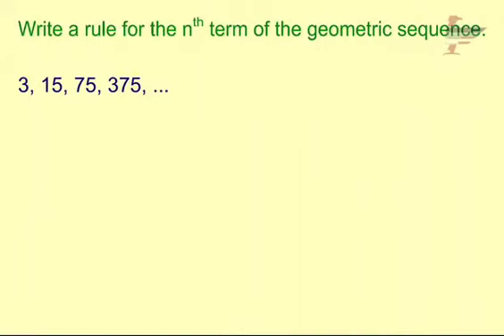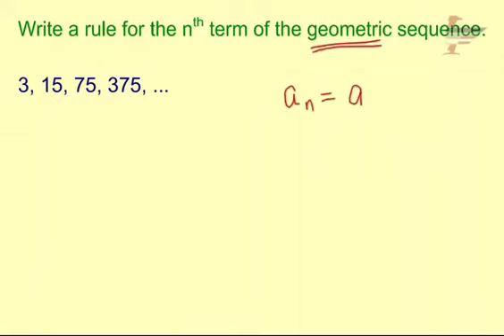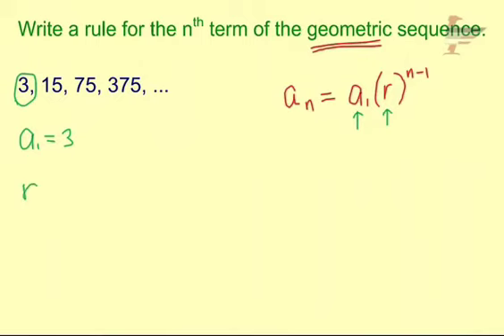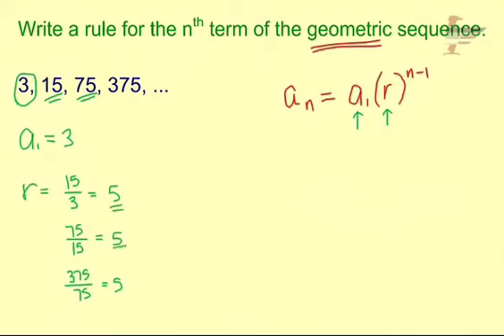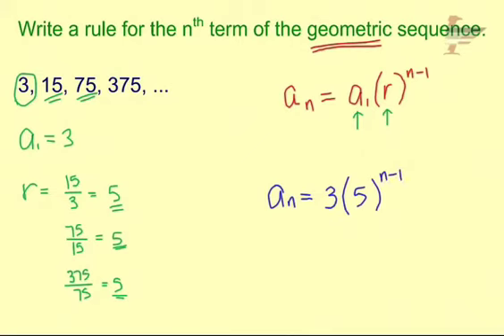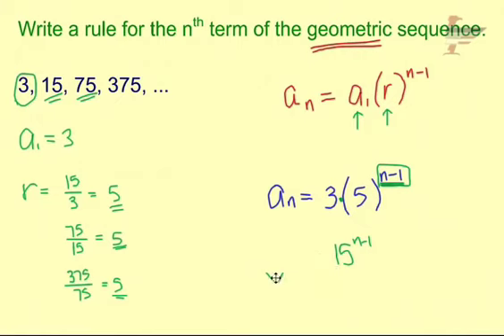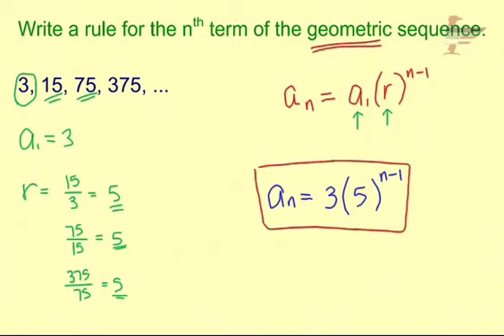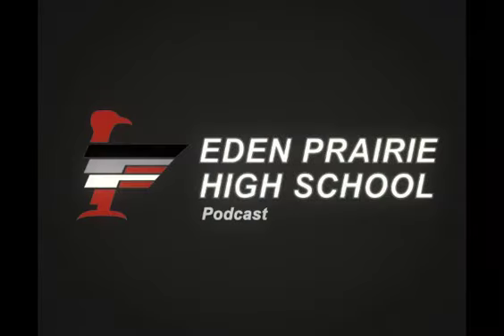Ch. 12 Write Rule Geometric (given a1 and r)